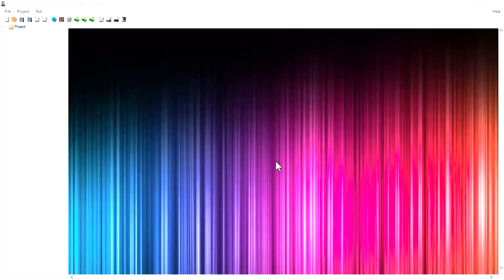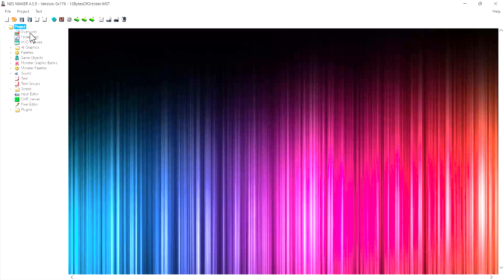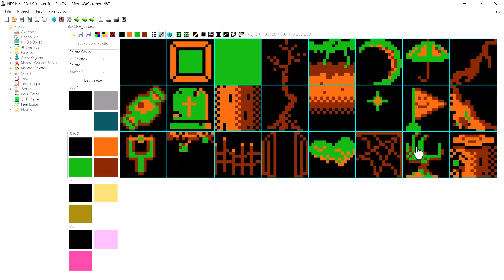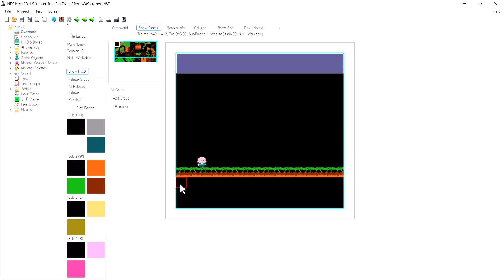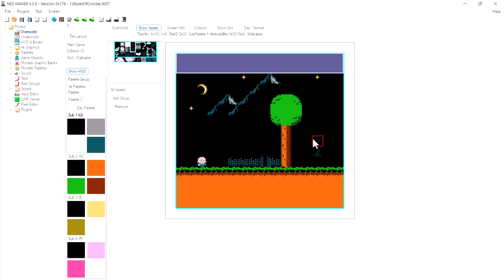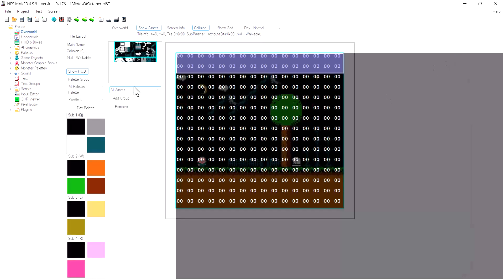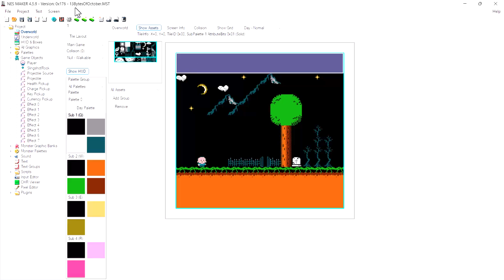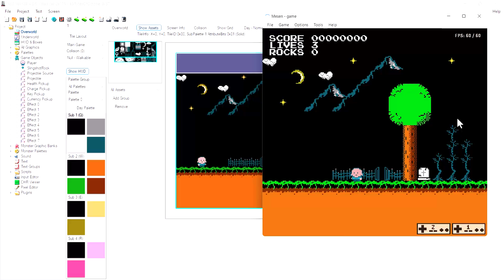NESmaker: 13 Bytes of October, day 1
Making a new nes game does not have to be scary, with NESmaker

Join me this spooky season for this Halloween themed tutorial. Head to the LEARN page of the site above to get the assets. We'll start with a pre-existing project and deconstruct each part while learning the tool and building a fun arcade platformer.